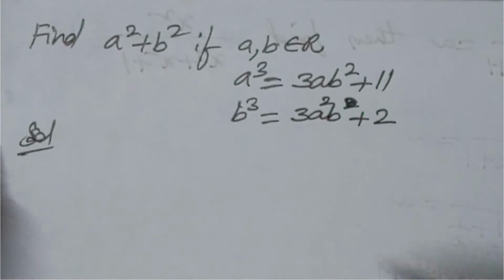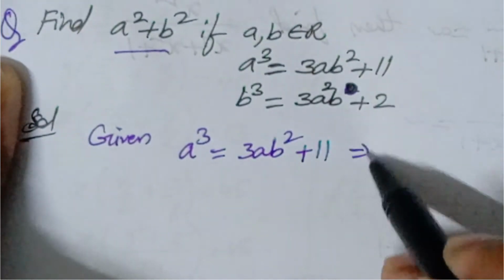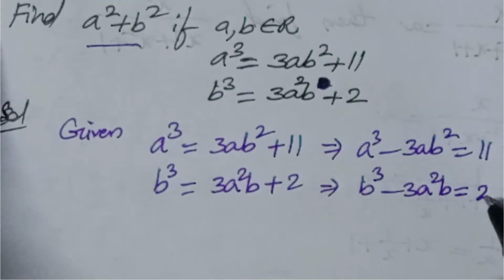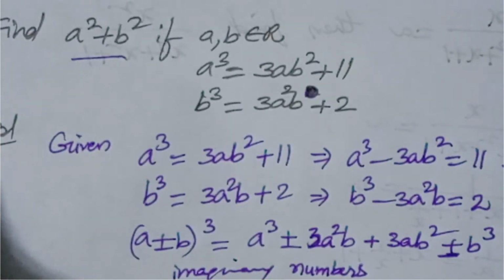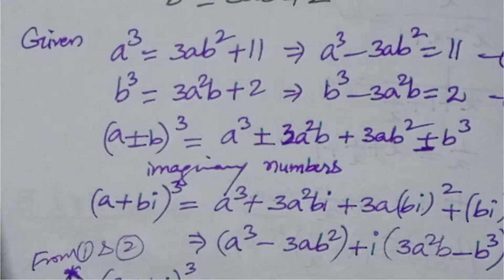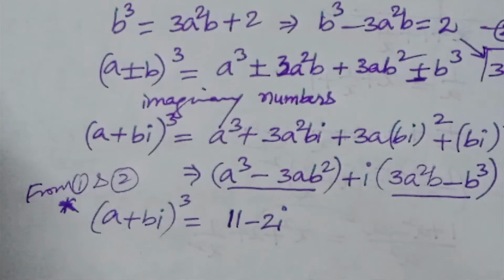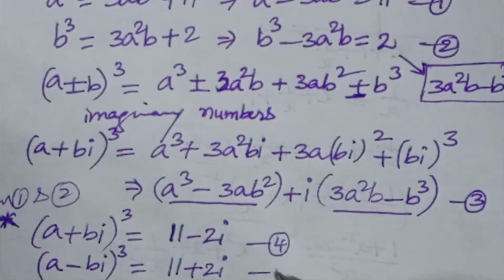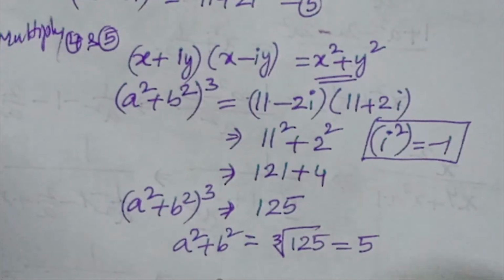A Wonderful Math Problem: Can You Solve It? |Math Olympiad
OlympiadExam
Math olympics
olympiad exam
math olympiada
British Math olympiad
olympics math
olympics mathematics
mathcounts
math at work
Exponential equation
Linear equation
Radical equation

Thankyou,
Ayaan sir
yourever

UCnEHtO0JF9SsuoLyAmz6fa